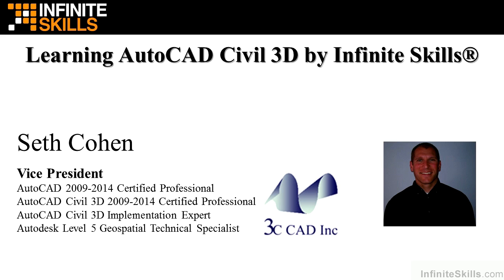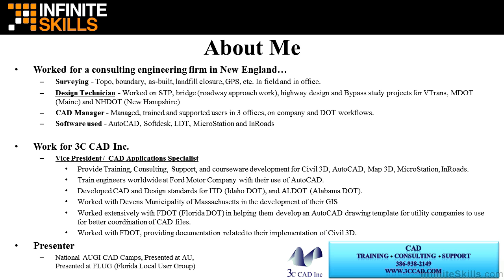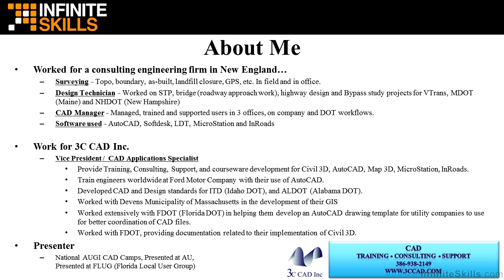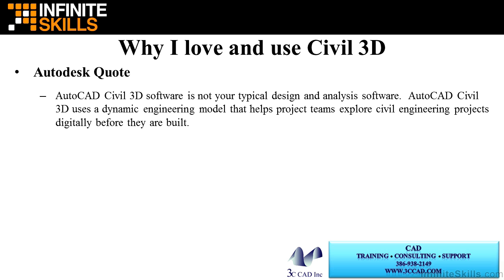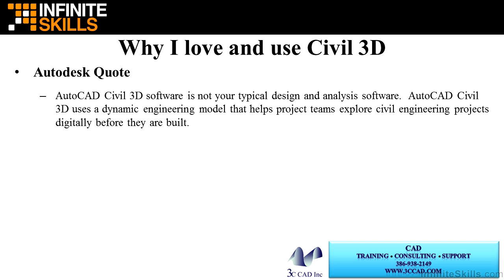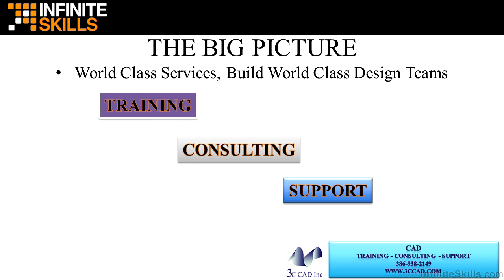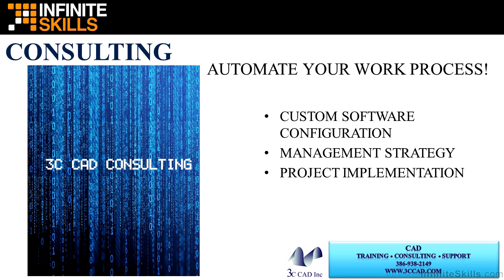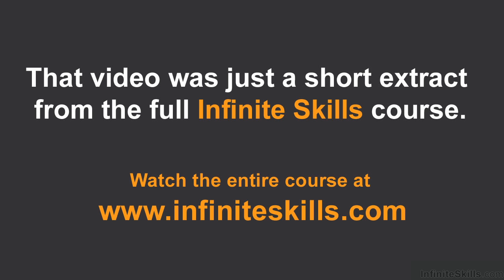AutoCAD Civil 3D 2015 Tutorial | About The Author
Want all of our free Autodesk training videos? Visit our Learning Library, which features all of our training courses and tutorials

More details on this AutoCAD Civil 3D 2015 training can be seen This clip is one example from the complete course. For more free Autodesk tutorials please visit our main website. YouTube